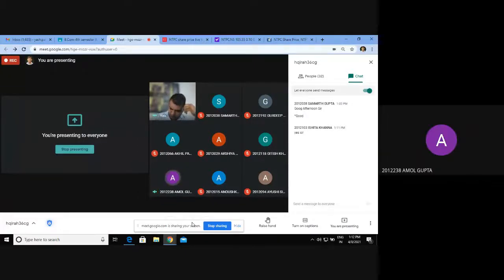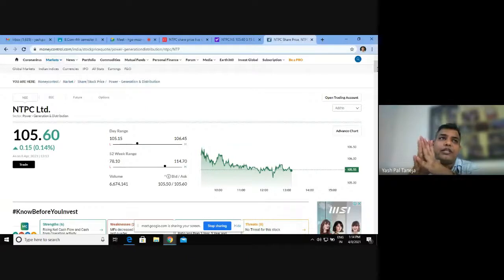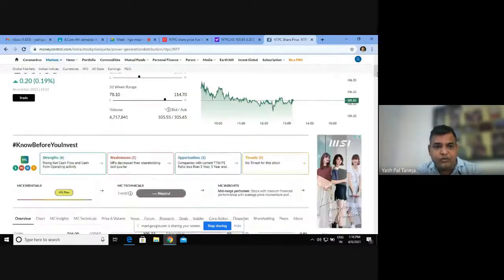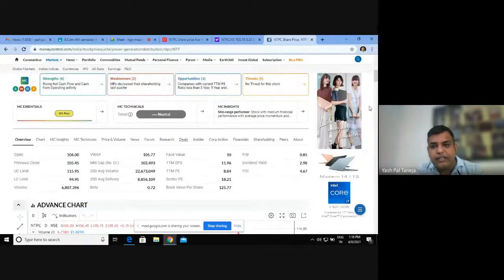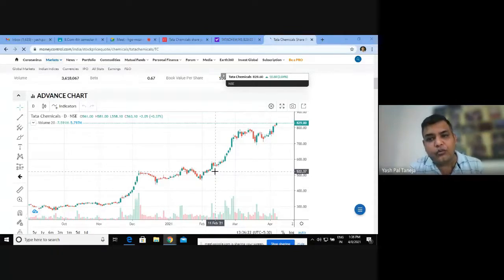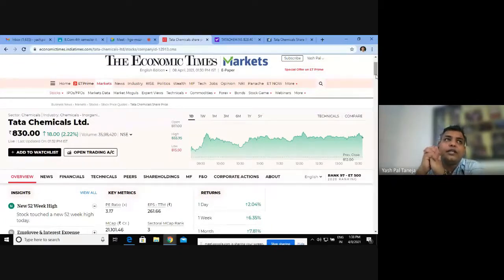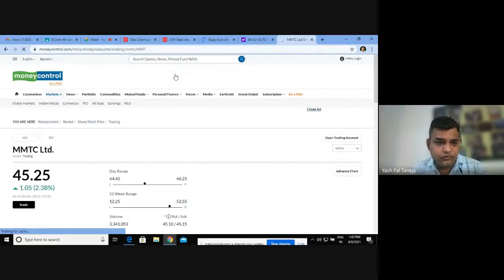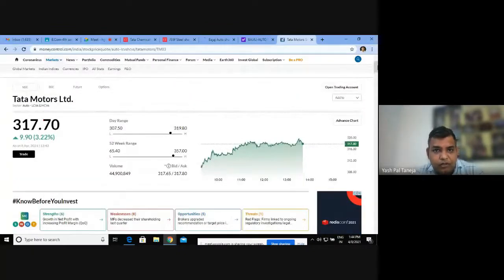value investing final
Explains about how to choose a company for safe and secure investment. Under this, explanation regarding analysis of various factors with regard to its value has been made. Example of various companies have been given in order to justify value investing in companies.